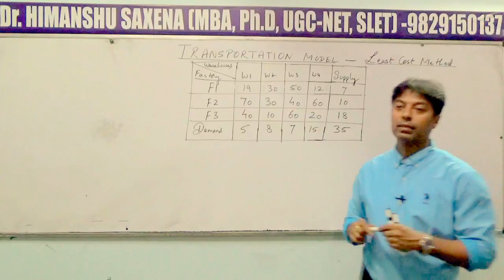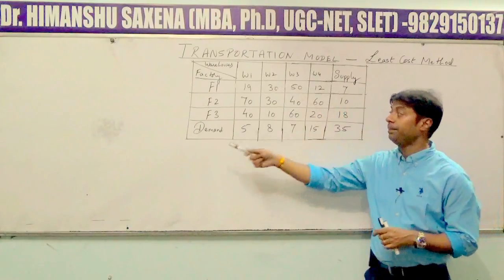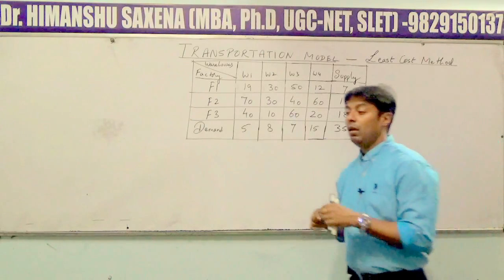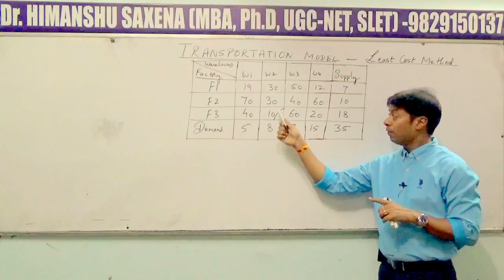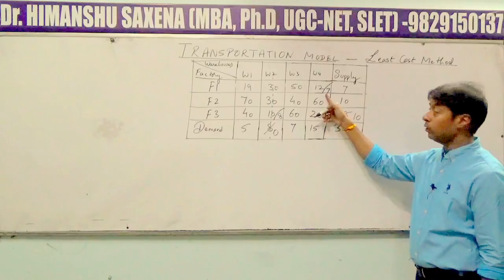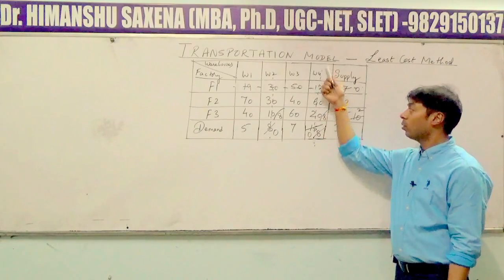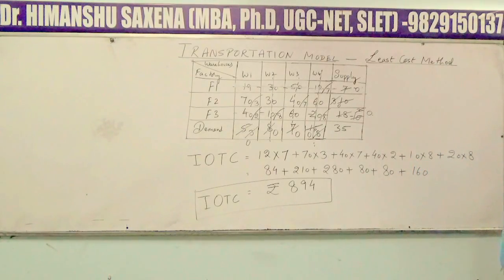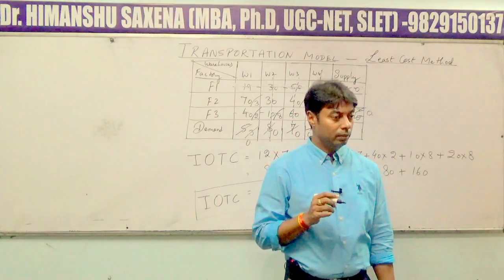Least Cost Method~Transportation Model in Quantitative Techniques/Operations Research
This video is useful to the students of MBA, BBA, CA, CS, B.Com, M.Com and all other Numerical & Practical courses.
For Full course on Quantitative Techniques, Financial Management, Operations Research, Security Analysis & Portfolio Management, Financial Derivatives,Business Research, Operations Management, Cost & Management Accounting in MBA,M.COM,BBA, B.TECH OF ALL UNIVERSITIES PLEASE CLICK THE LINK GIVEN BELOW

The transportation model was described by E.L.Hitchcock in 1941. It was further improved by T.C.Koopmans in 1949. The linear programming formulation of the transportation was initially stated by George B.Dantizig  in 1951 .Since  then Transportation has been further developed. Transportation problems are solved in two phases :
I) Initial optimum Transportation cost
II) Total Minimum Transportation cost

Models used in calculating Initial Optimum Transportation costs
1) North West Corner Method
According to this method the first allocation is made to the cell occupying the upper left hand or North West corner of the table. Moreover the allotment is of such magnitude that either the supply of the first row or factory is exhausted or the demand of the first column or warehouse is satisfied. If the supply of the row is exhausted then we move down the next row and select the first column and make another allocation in the similar way or if the demand of the column is satisfied then we move towards the next column and make allocation until all the supplies and demands are exhausted.
2)  Least Cost Method
As the name suggests this method is based on the cost cell having the least value out of the whole lot.In this method the cell with the minimum transportation cost among all the rows or columns of the transportation table is selected.Allocate as many units as possible after comparing the corresponding supply and demand.Further delete that row or column whose supply and demand is exhausted or satisfied. Repeat the above step until all the supplies are exhausted and the demands are satisfied.

3) Vogels Approximation Method(VAM)
VAM is based on penalties and penalty is based on the difference between two least cost cells among rows and columns. Here we calculate the penalty of each row and columns and then select the that row or column which has got the highest penalty. In the corresponding row or column select the cost cell having least value. Then allocate maximum possible units to the selected cost cell and eliminate the row or column in which the supply is exhausted or demand is satisfied. Repeat the above steps until all the supplies and demands are satisfied.
Optimality Test for Transportation
The MODI method or (u - v) method provides a
minimum cost solution to the transportation problem. In the stepping stone method, we have
to draw as many closed paths as equal to the unoccupied cells for their evaluation. To the
contrary, in MODI method, only closed path for the unoccupied cell with highest opportunity
cost is drawn.
Steps
1. Determine an initial basic feasible solution using any one of the three methods
2. Determine the values of variables, ui and vj, using ui + vj = cij
3. Compute the opportunity cost using ∆ij= cij – ( ui + vj ).
4. Check the sign of each opportunity cost.
a) If the opportunity costs of all the unoccupied cells are either positive or zero, the given
solution is the optimal solution. On the other hand,
b) if one or more unoccupied cell has negative opportunity cost, the given solution is not
an optimal solution and further savings in transportation cost are possible.
5. Select the unoccupied cell with the smallest negative opportunity cost as the cell to be
included in the next solution.
6. Draw a closed path or loop for the unoccupied cell selected in the previous step. Please
note that the right angle turn in this path is permitted only at occupied cells and at the
original unoccupied cell.
7. Assign alternate plus and minus signs at the unoccupied cells on the corner points of the
closed path with a plus sign at the cell being evaluated.
8. Determine the maximum number of units that should be shipped to this unoccupied cell.
The smallest value with a negative position on the closed path indicates the number of units
that can be shipped to the entering cell. Now, add this quantity to all the cells on the corner
points of the closed path marked with plus signs, and subtract it from those cells marked
with minus signs. In this way, an unoccupied cell becomes an occupied cell.

9. Repeat the whole procedure until an optimal solution is obtained.